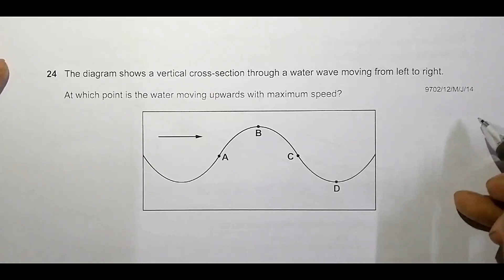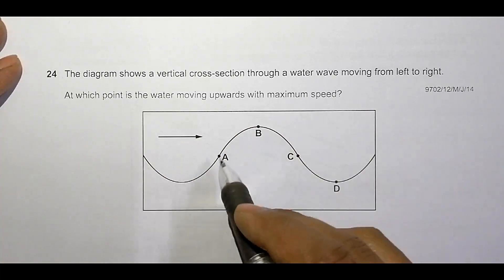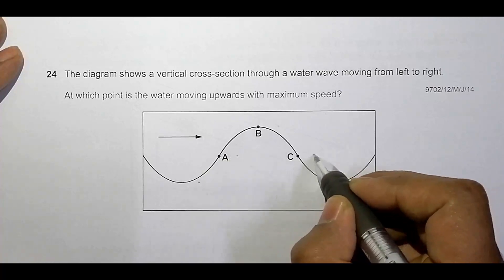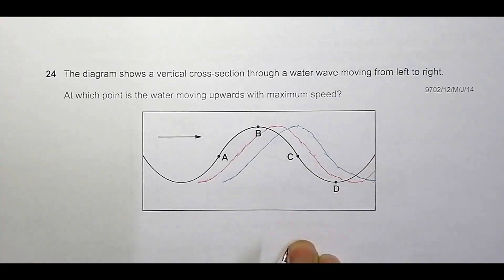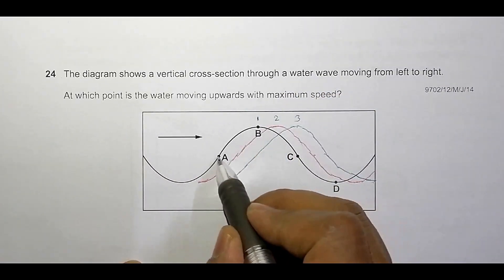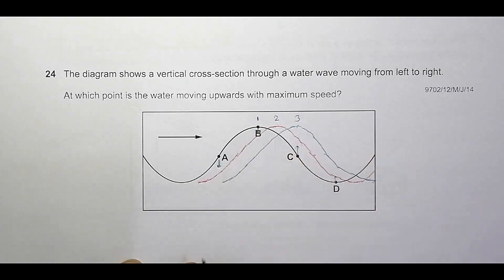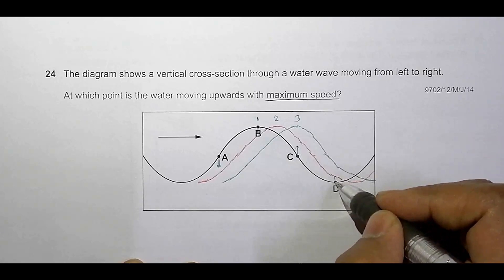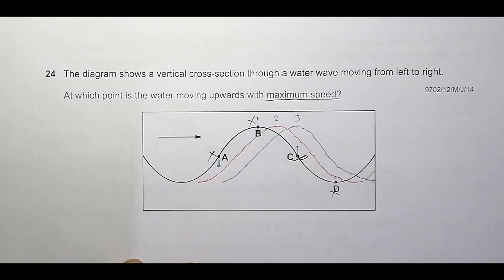2014 CAIE AS & A level May June Physics Paper 12 Q. No. 24 (9702/12/M/J/14) by Sajit C Shakya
2014 Cambridge International AS & A level May June Physics Paper 12 Q. No. 24 (9702/12/M/J/14) by Sajit Chandra Shakya from Nepal

Chapter - WAVES

The diagram shows a vertical cross-section through a water wave moving from left to right.

At which point is the water moving upwards with maximum speed?